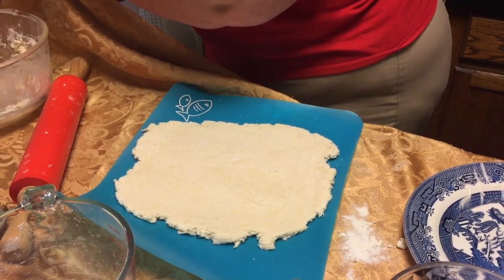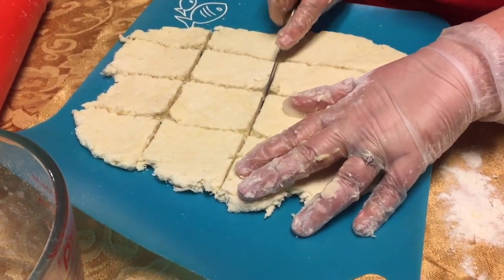How to make biscuit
How to make some freezer friendly biscuit!